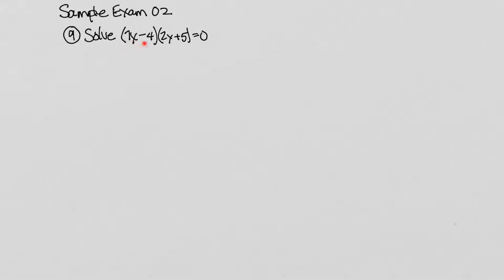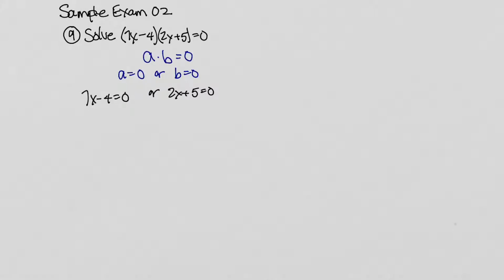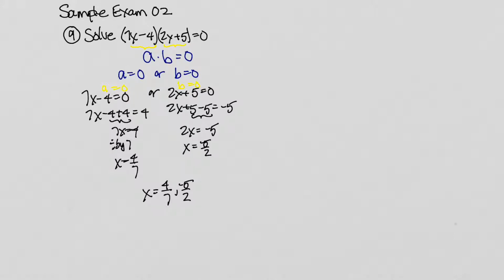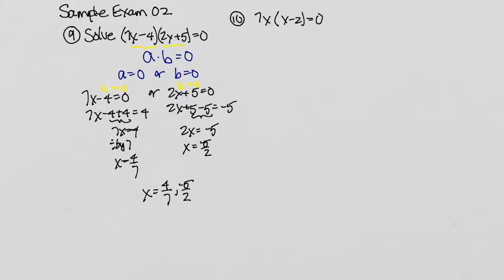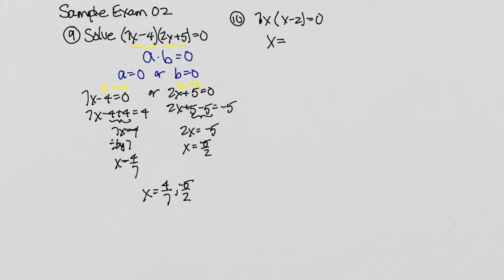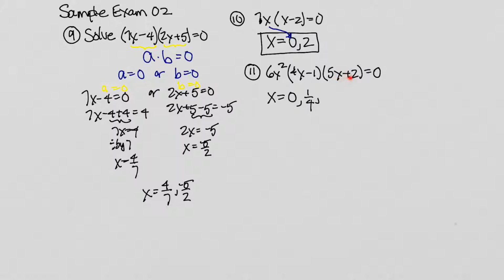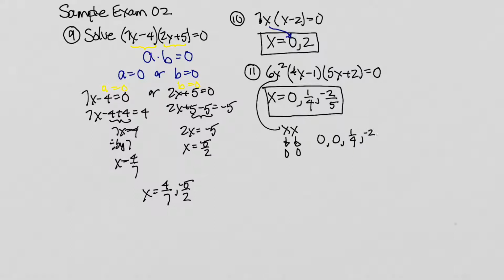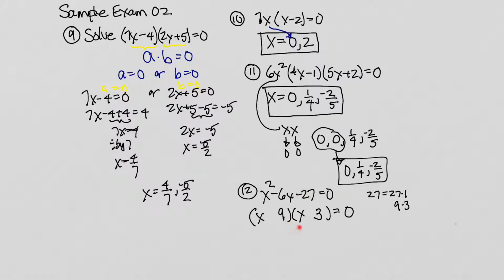01 Sample Exam 02, Problems 9-12